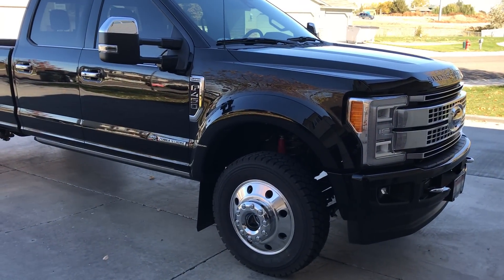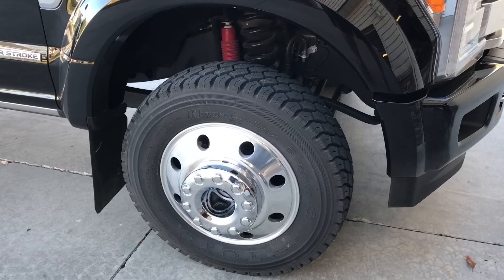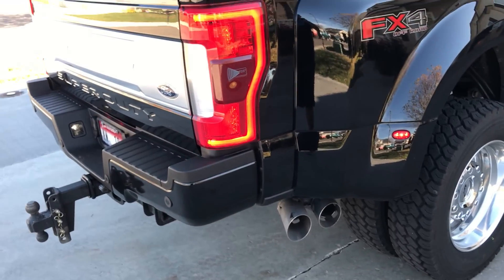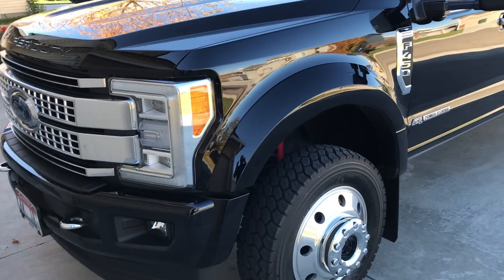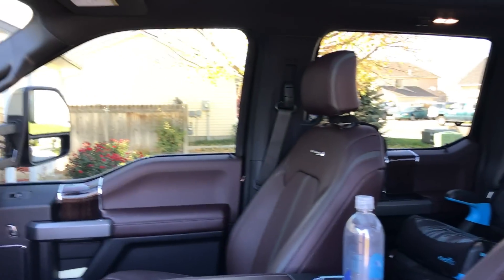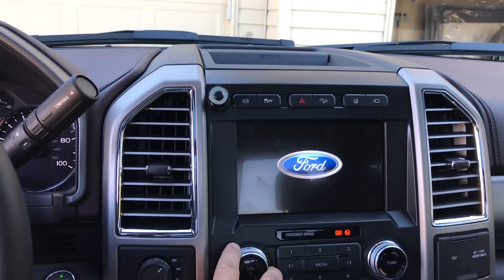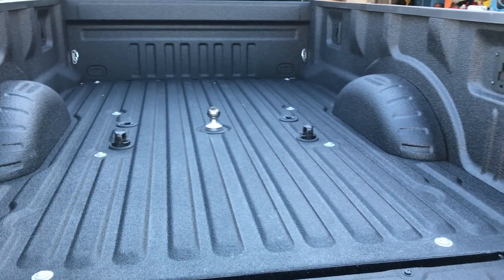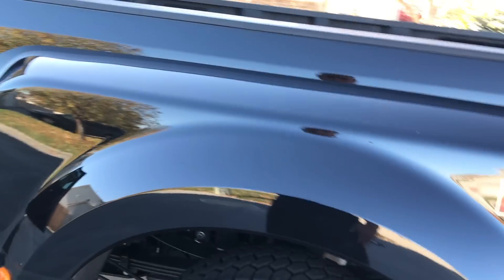2017 F-450 Platinum Owner Review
This is a review video on the new 2017 F-450 Platinum.  I am an owner not a salesman.